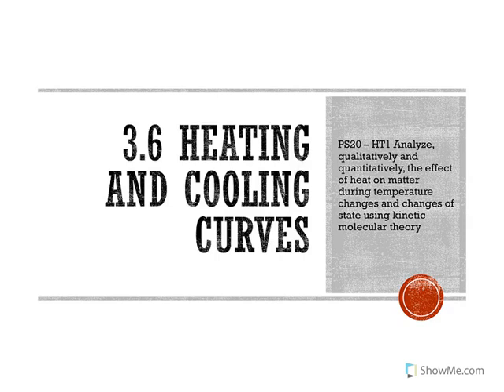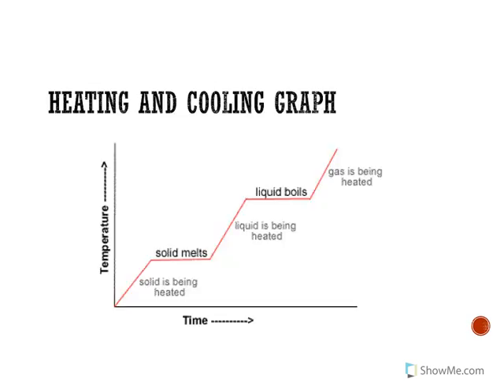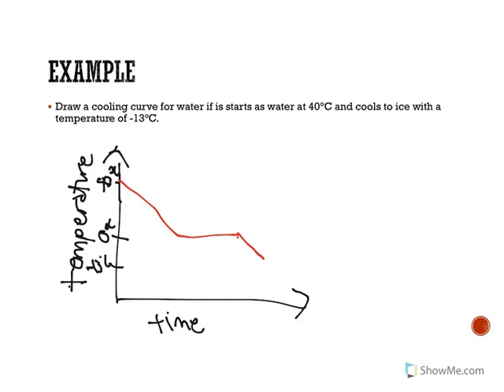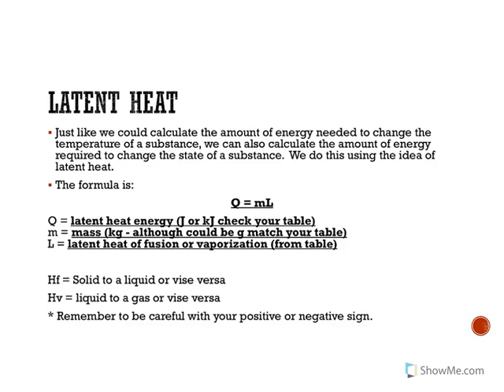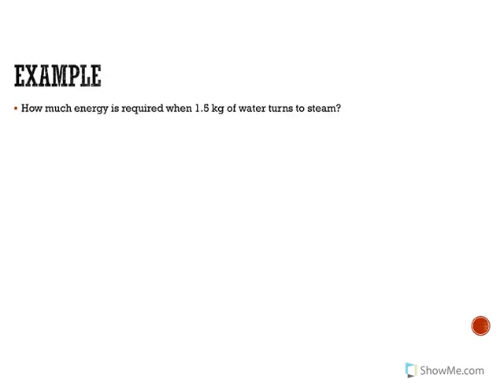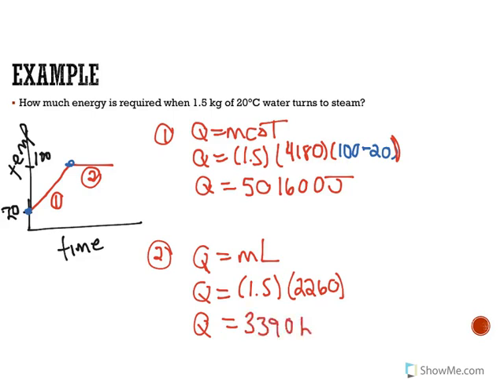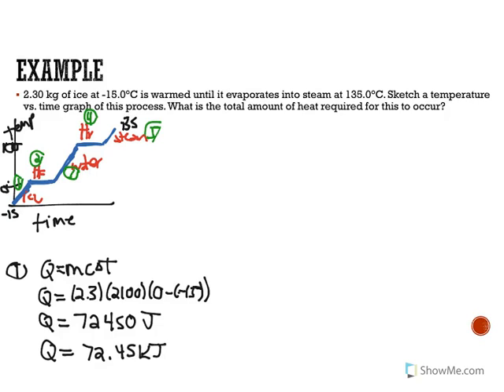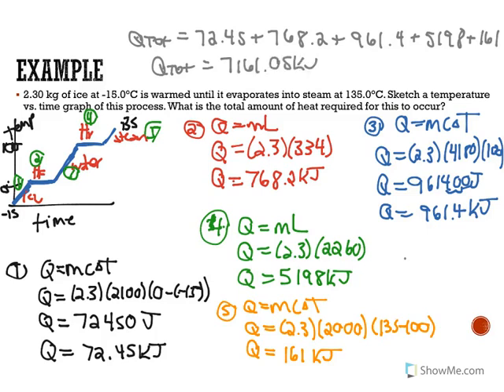3.6 Heating and Cooling Curves